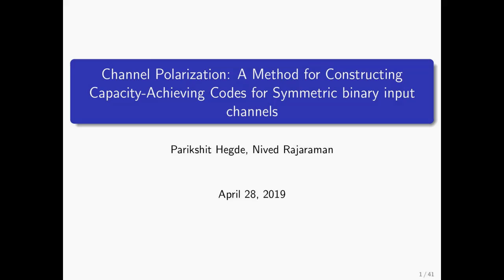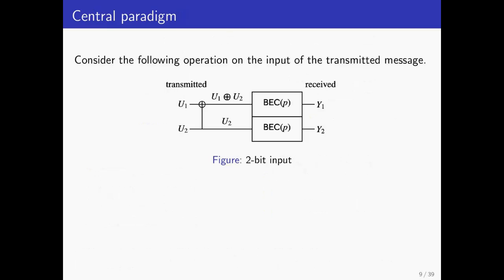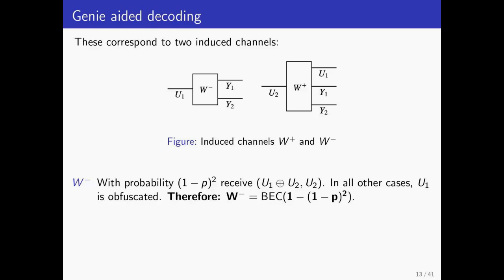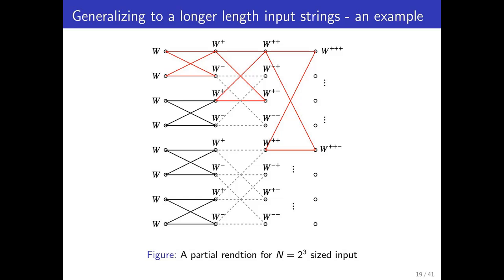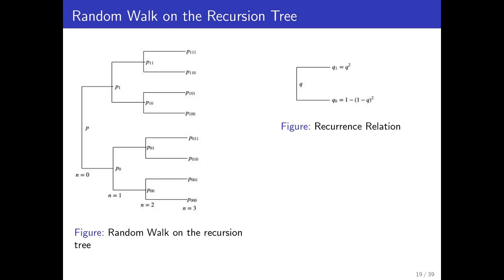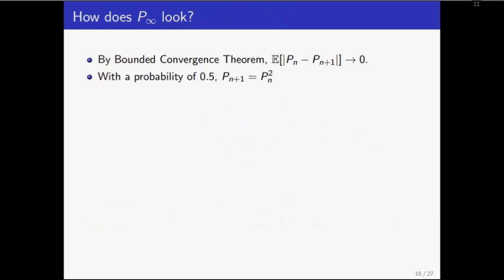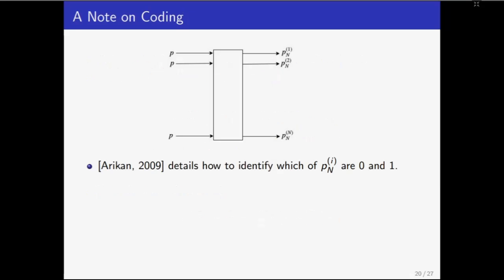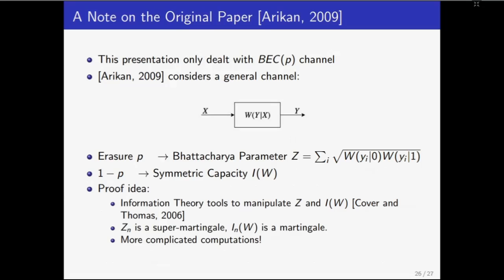Channel Polarization: An Introduction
A brief overview of Arikan's 2009 seminal paper [1] on channel polarization, describing the first capacity achieving code constructions for the wide spectrum of symmetric binary-input memoryless channels.

[1]: E. Arikan, "Channel Polarization: A Method for Constructing Capacity-Achieving Codes for Symmetric Binary-Input Memoryless Channels," in IEEE Transactions on Information Theory, vol. 55, no. 7, pp. 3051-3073, July 2009.